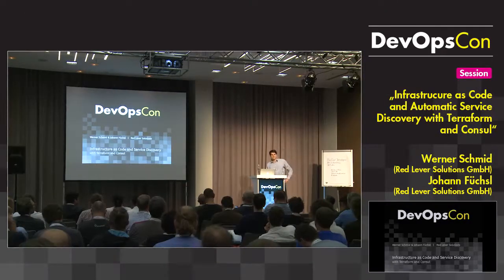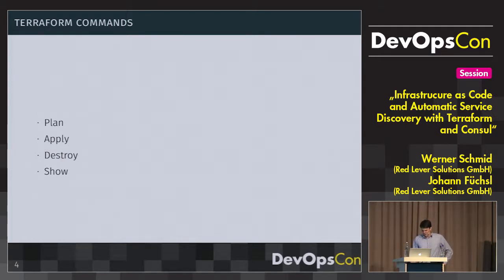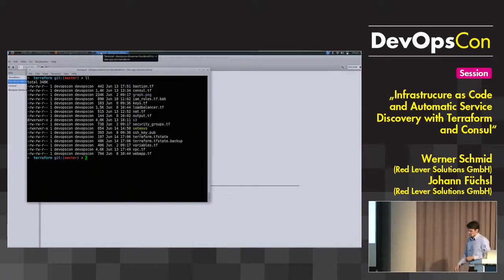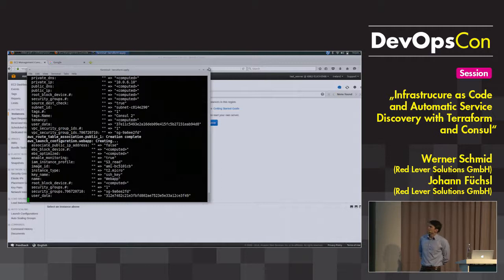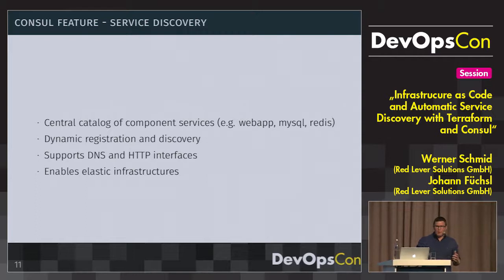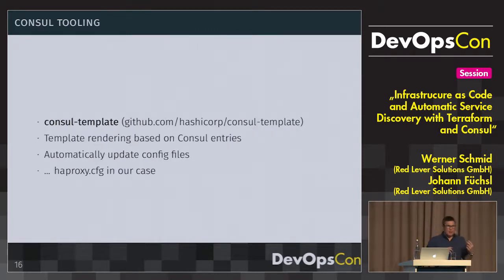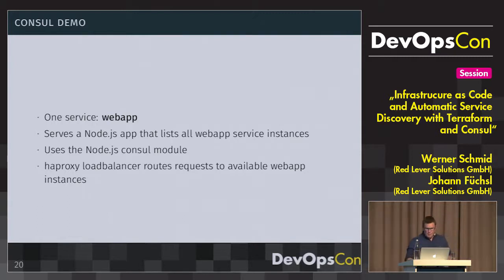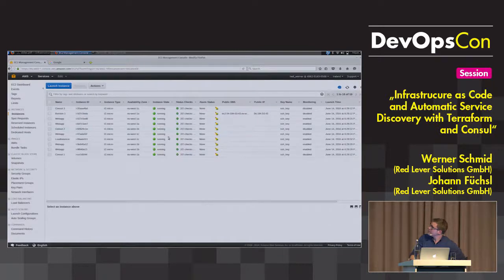DevOpsCon 2016: Infrastructure as Code and Service Discovery with Terraform and Consul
In this talk Johann Füchsl and Werner Schmid will show how Terraform can be used to manage infrastructure as code across multiple cloud providers and local machine resources. We also introduce Consul for automatic service discovery and configuration management. In a small demo we start a simple high availability setup on AWS which makes use of Consul's automatic service discovery.